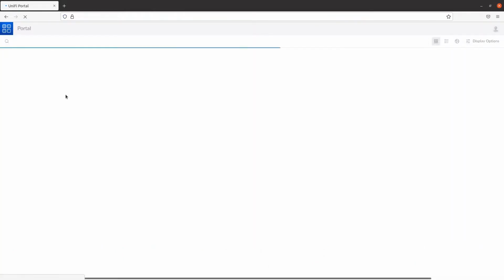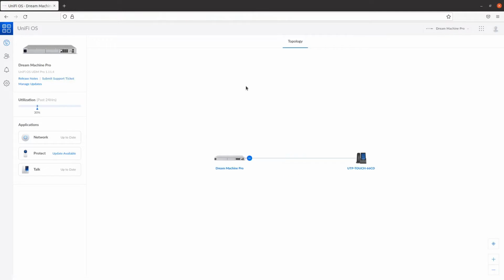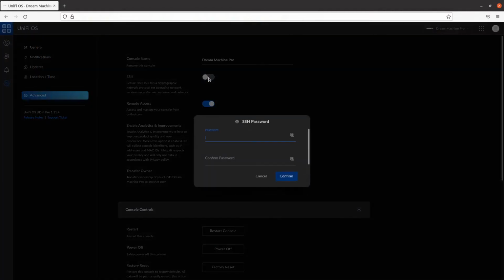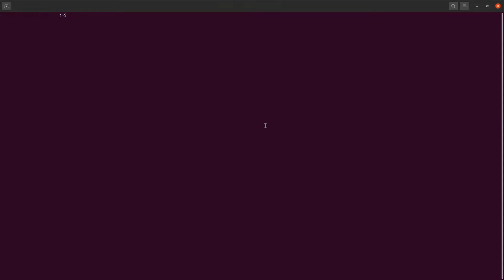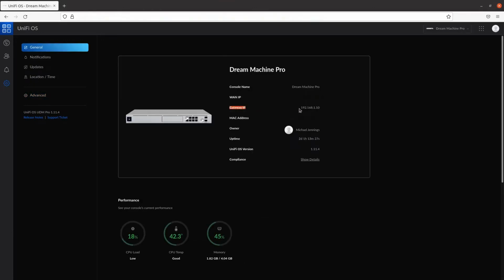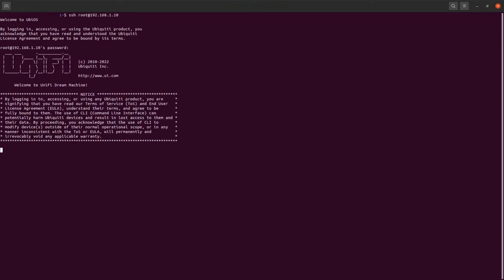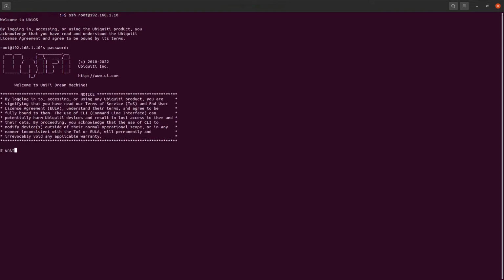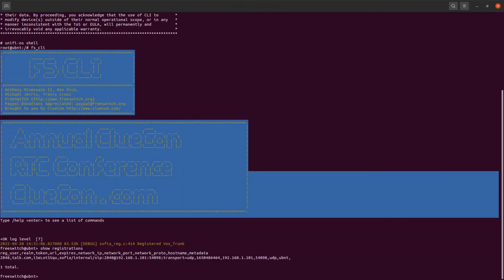Unifi Talk Quick Start Guide - SIP Trunk Troubleshooting (1.18 version)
This video demonstrates how to verify that the Voxtelesys SIP Trunk is registered in Unifi Talk. This video uses the Terminal to SSH into the Unifi Dream Machine Pro.